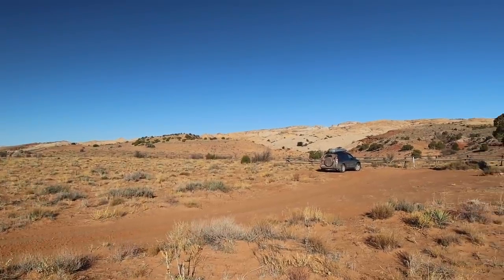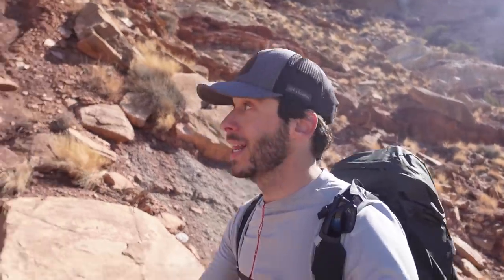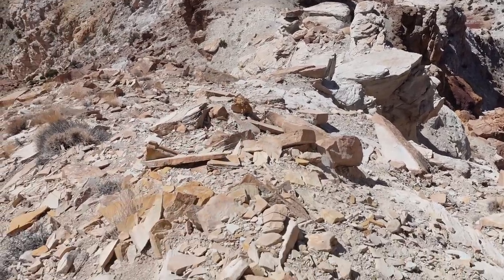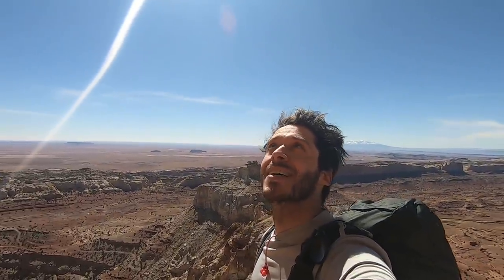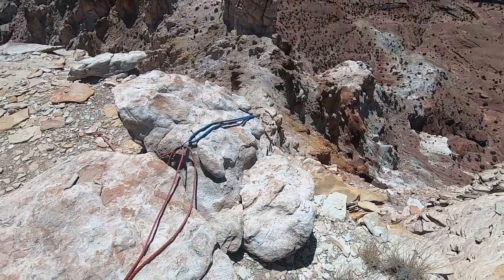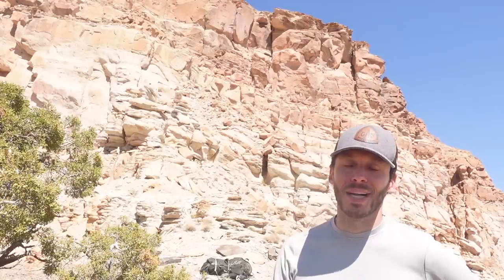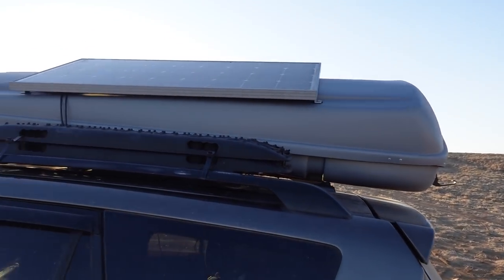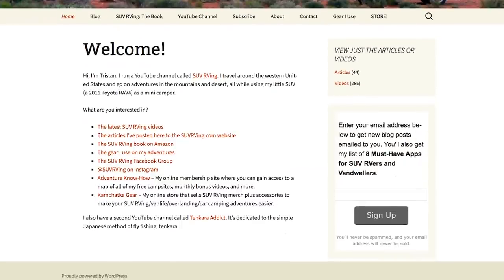This Is a Staggeringly Beautiful Adventure (BUT DON'T DO IT!) – SUV Camping/Vanlife Adventures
In this video I climb up a mountain that's been on my list for over a decade. I loved it! But do not—I repeat, DO NOT—try this one on your own.

DATE FILMED: Late March 2021

SONG: A Woman Like You by Peter Crosby